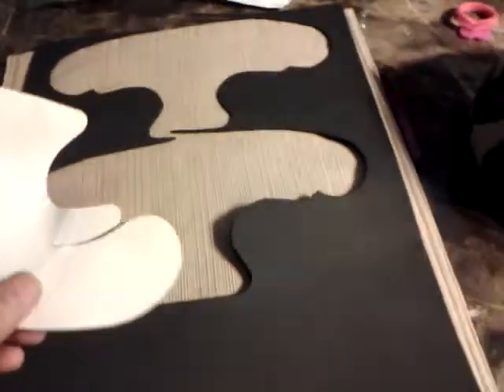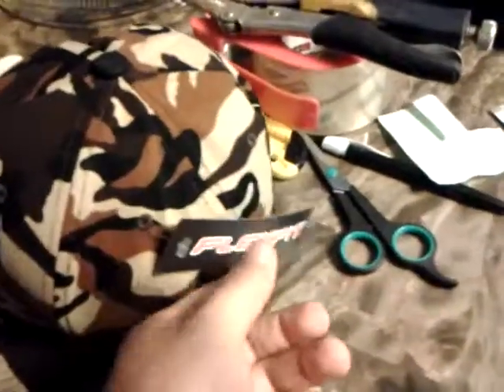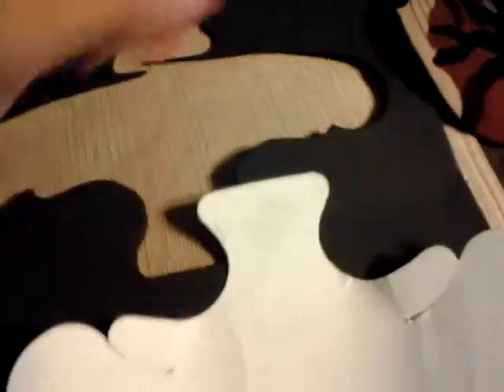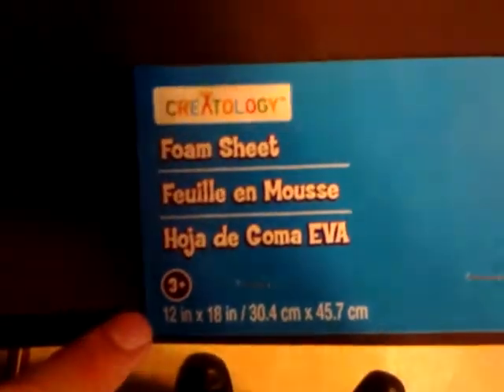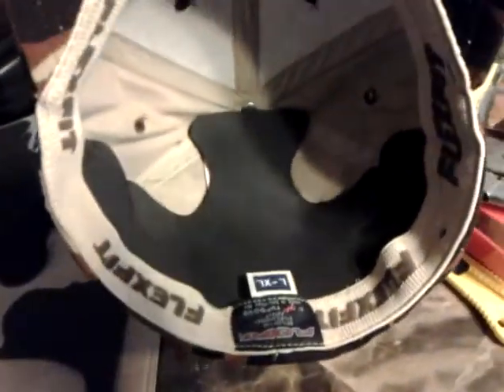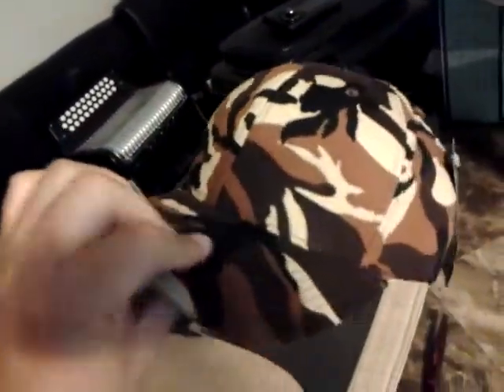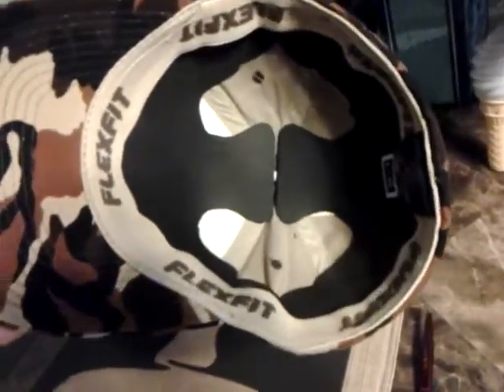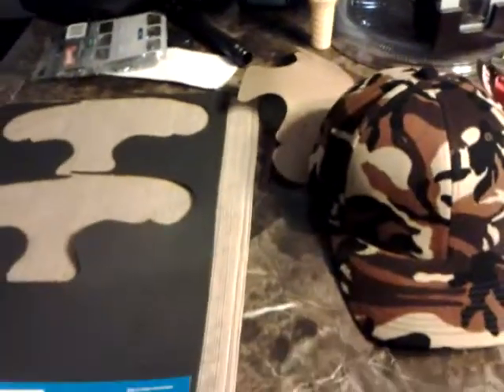Best paintball mod ever!!!! For your head!!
Foam sheet mod for paintball. Please check for DIY digital stencil for your gear...will be up soon look for it on facebook ...papisprinting.